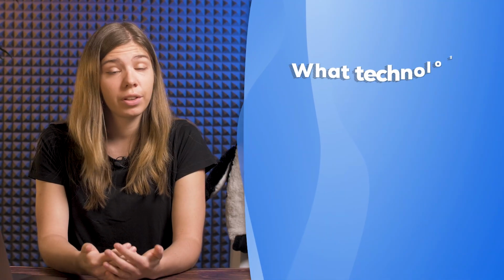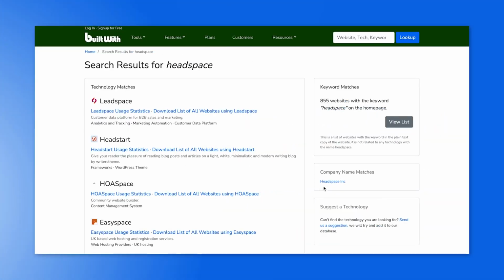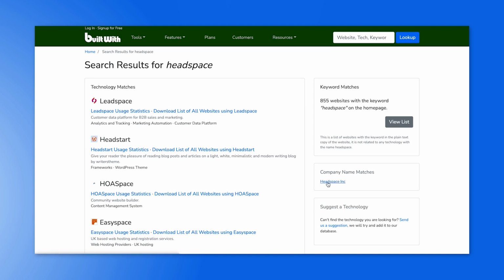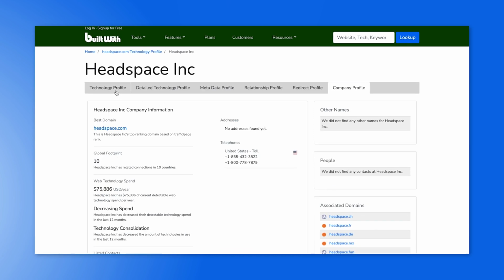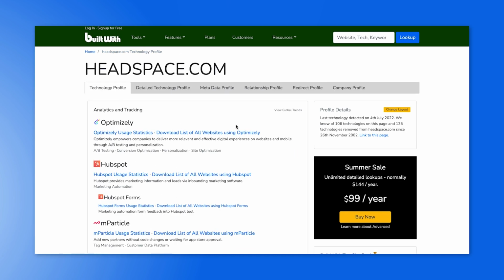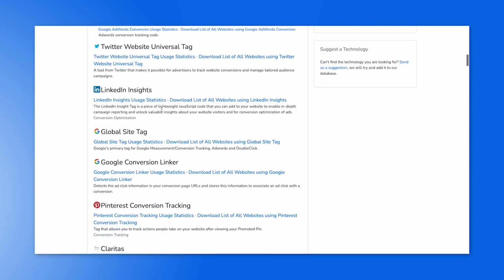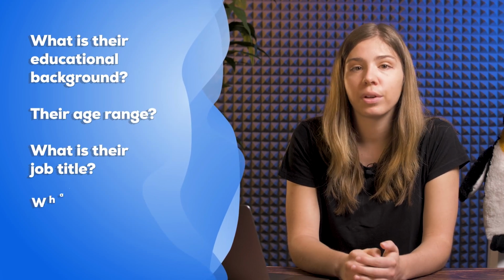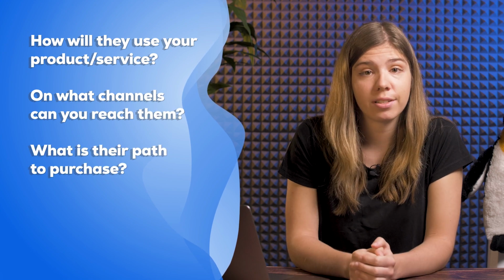How to create an Ideal Customer Profile (B2B lead generation)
Sending cold emails, but not getting the results you want? One of the reasons might be that you’re not sending your emails to the right people.

Watch this video to find out how to define your ideal customer profile to have a better chance at getting more replies and closing more deals.

To get the most results out of your outreach, you have to find the specific people that are most likely to want your product or service. That way you’ll:
- Increase reply and conversion rates
- Stop wasting money and time on people who are not your customers
- Perform better for your clients

In this video, we’ll walk you through 3 steps to determine your Ideal Customer Profile.
An ICP is a hypothetical description of the type of company that would receive the most value from your product or solution.

Then, after you’ve determined your ICP, it’s important to remember that you’re actually going to sell your solution to people (not to the company itself). That’s why you need to identify the specific people within the company that you want to reach. We’ll show you how to establish your buyer persona and how to create a scrapable persona or one that you can use to find information about.

Knowing all of this information about your clients will help you generate leads and close more deals.

To save you hours of research and boost your reply chances, we’ve prepared a step-by-step guide that will help you:

✓ define the companies you want to target (your Ideal Customer Profile)
✓ define the people you want to get in touch with (your buyer persona)
✓ segment buyer personas into tiers for best outreach results

BONUS: get access to the buyer persona template that got us 20k+ customers!

00:00 - Intro
00:13 - What is social selling?
01:38 - How can you get the best results out of it?
01:44 - Step 1: Determine what channels to use
02:27 - Step 2: Have a good social media profile
03:21 - Step 3: Finding the right prospects
04:28 - Step 4: Build your personal brand
07:41 - Step 5: Engage in prospects' content
08:34 - Step 6: Join relevant communities
09:38 - Step 7: Send multichannel outreach campaigns

lemlist is a tool that lets you personalize your outreach campaigns to create meaningful relationships with your clients and prospects. We specialized in how to leverage cold emailing and multichannel outreach campaigns to find new clients and retain existing ones.

Don’t miss out on being part of an active, value-packed community to discuss everything related to cold emails, sales automation, outbound lead generation, and growth marketing. You'll be able to share and find cool growth tactics!